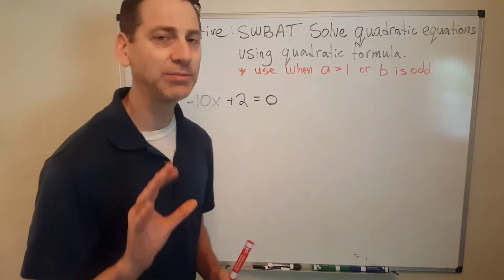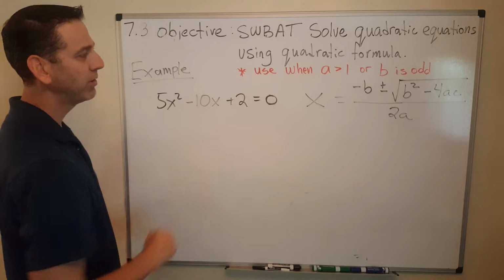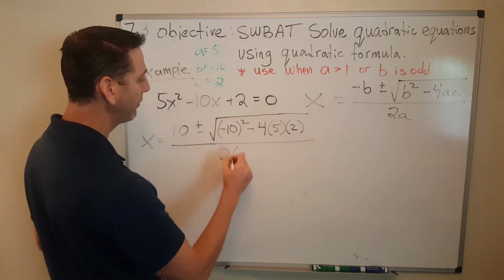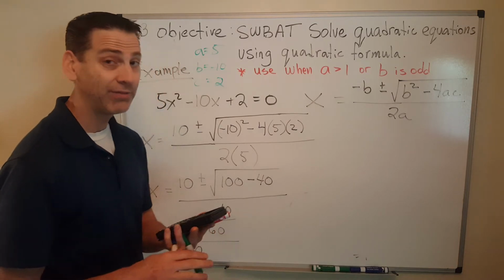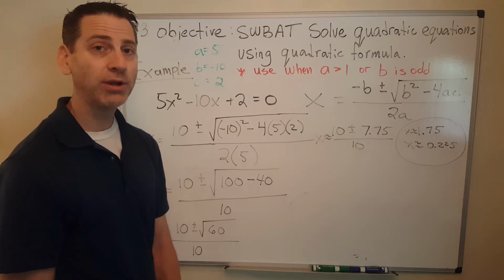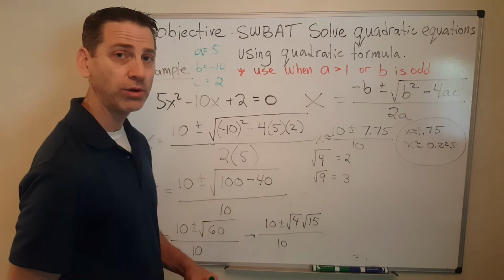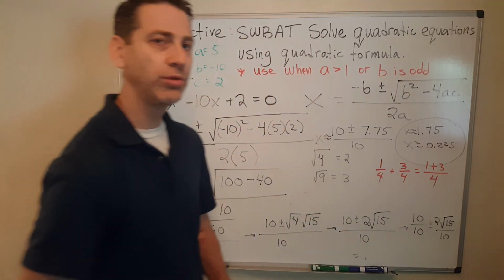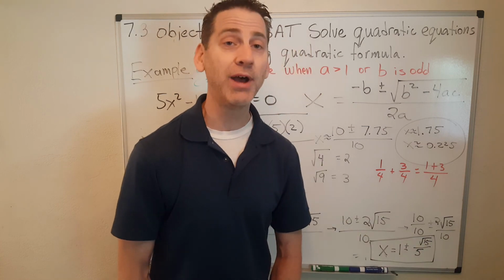7.3 Quadratic Formula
Using quadratic formula to solve quadratic equations